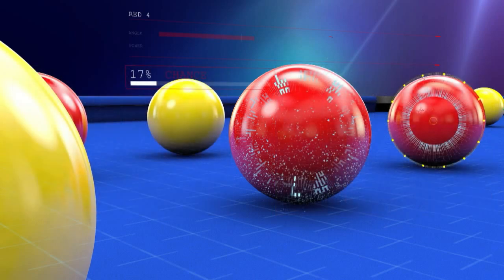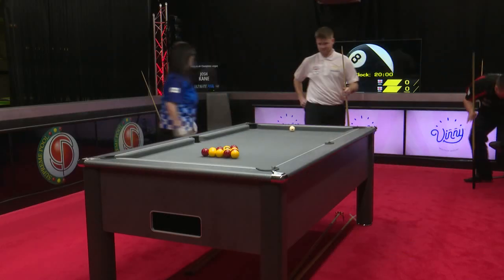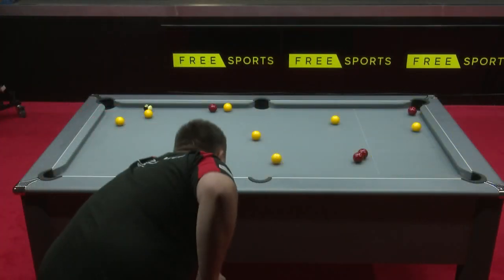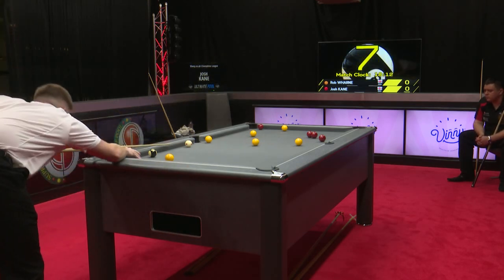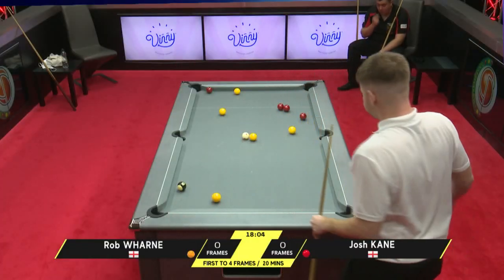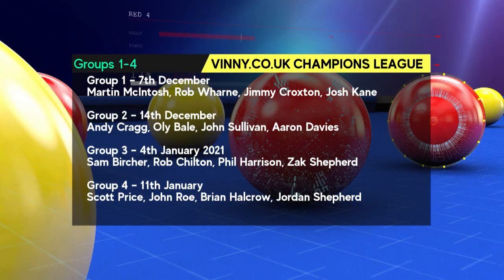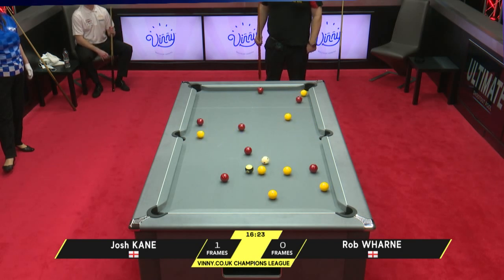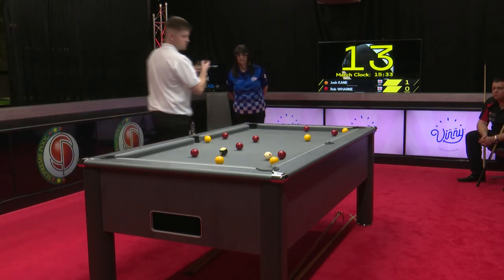Wharne v Kane Group A Vinny.co.uk Champions League Pool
Ultimate Pool brings to you a new era in English Pool. Presenting 32 of the UK's finest players battling it out to become the inaugural Ultimate Pool's Champions League winner.

We bring to you legends of the game including 6 x W.E.P.F  World Champion Michael Hill, 2 x W.E.P.F World Champion and Mosconi Cup Legend Chris Melling and Phil Harrison 2 x W.E.P.F World Champion.

The first round will be in 8 group stages where the leading player will go through to the next stage.

The familiar and exciting shootout rules apply; 20 minute matches races to 4, 20 second shot clock and the Golden Break and Golden Duck are in play!!! everysecondcounts in this format

So settle down, sit back and enjoy some high quality pool.